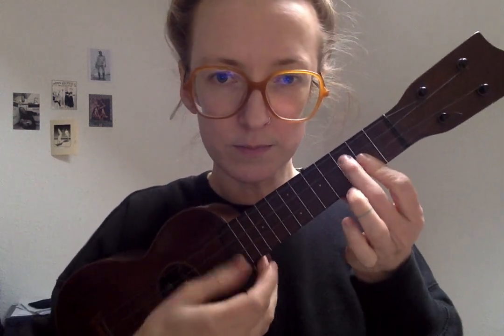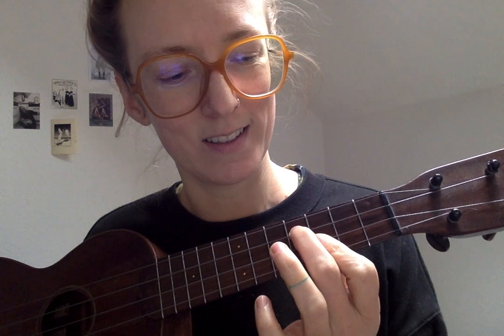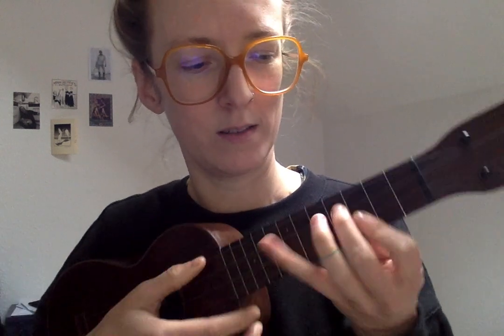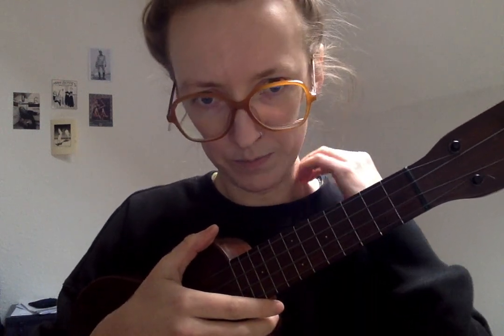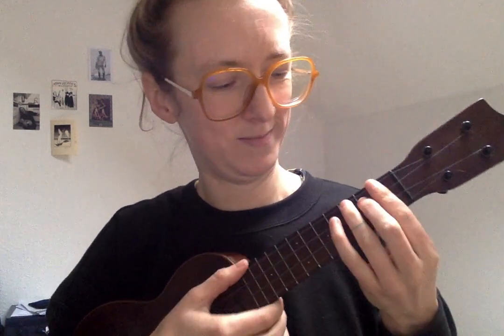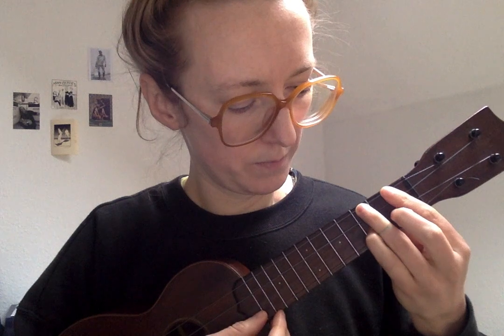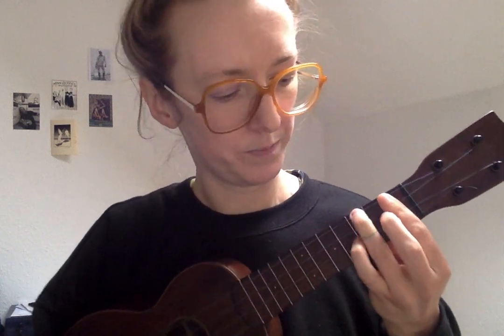If I Had You - ukulele playthrough and mini-lesson